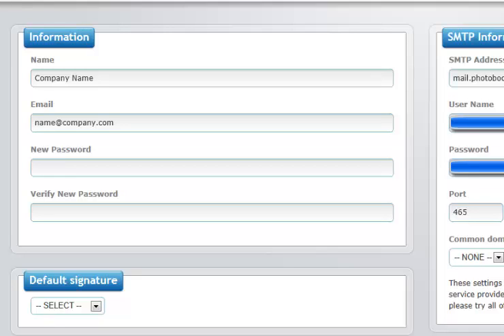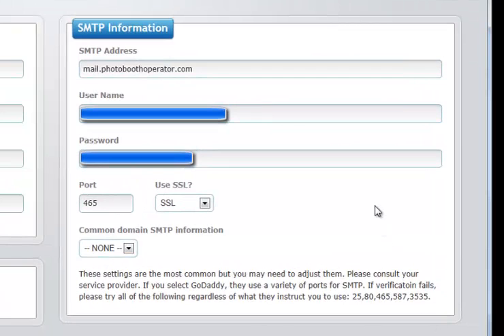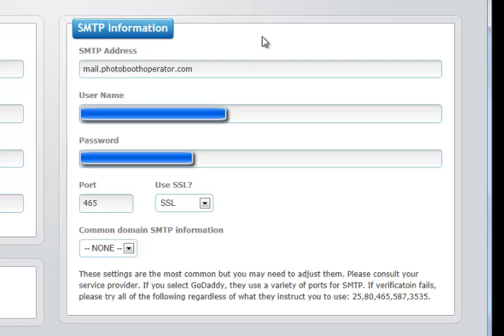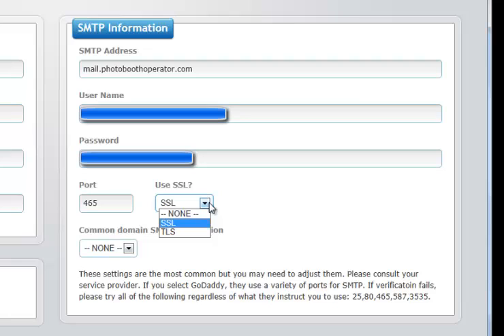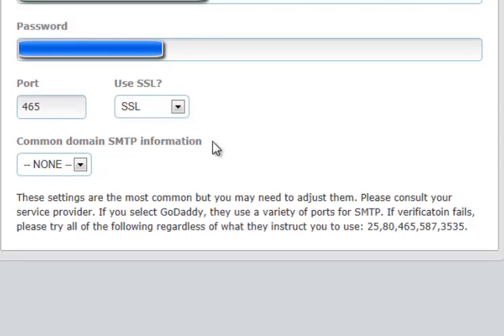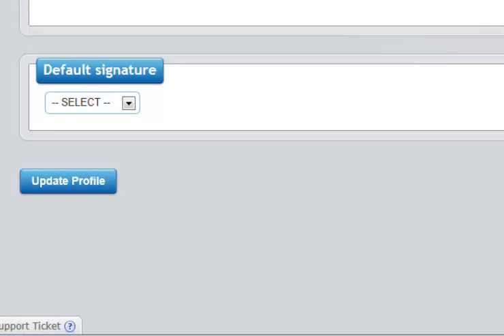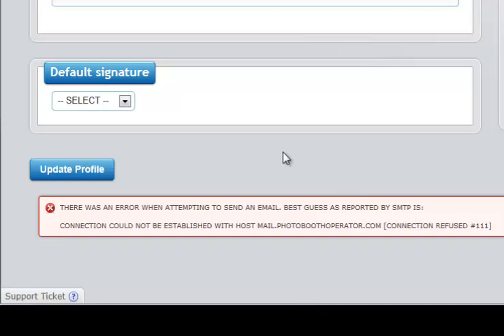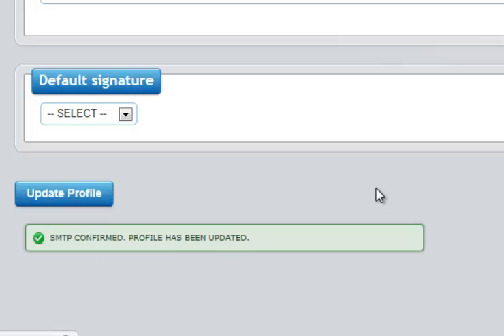My Profile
Instructions on updating your profile including extremely important information regarding SMTP Settings required to send ANY email from The Photobooth Operator system